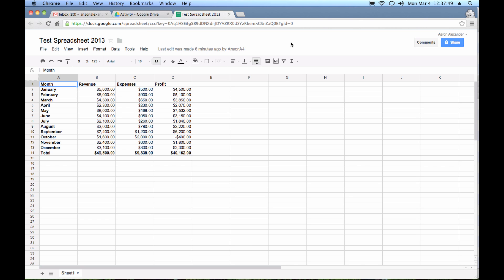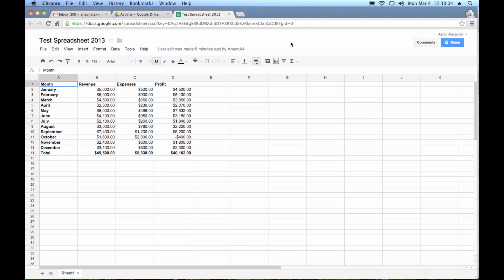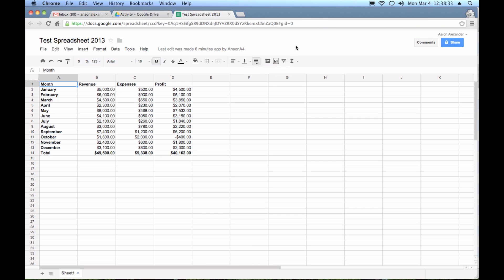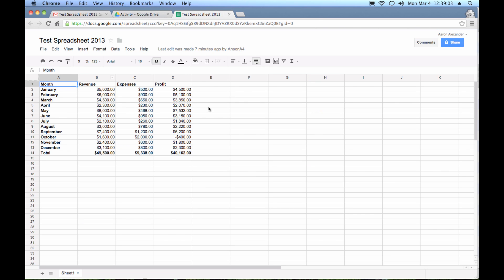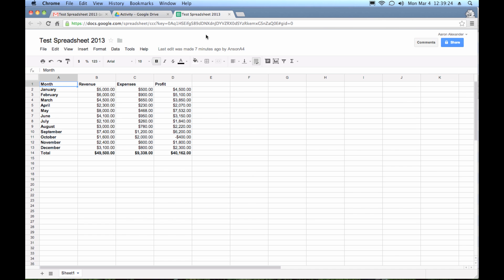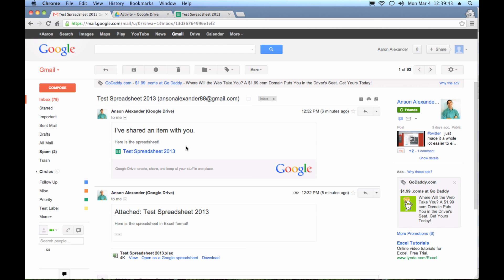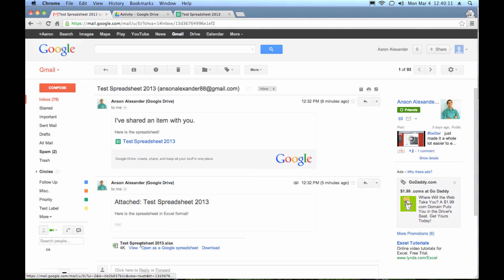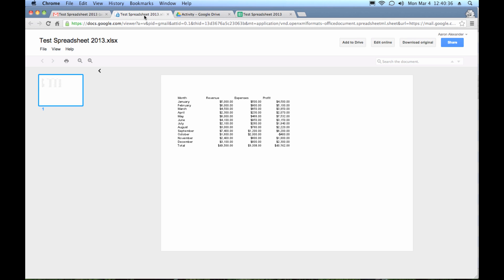What is a Google Spreadsheet?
What is a Google spreadsheet and what should I do I receive one created in Google Drive / Docs and sent to me by email?